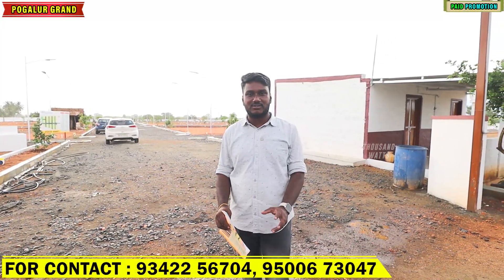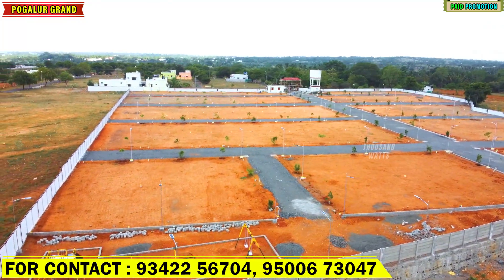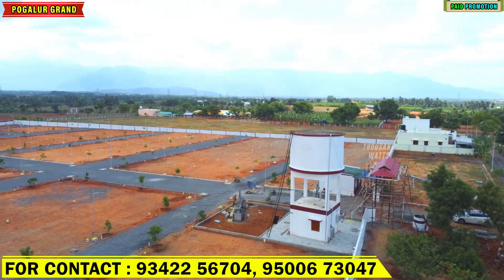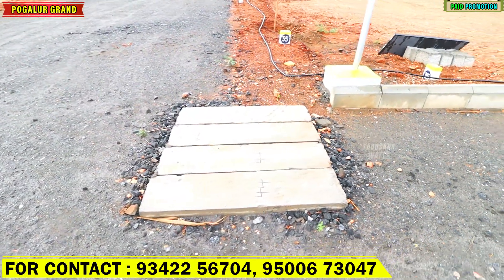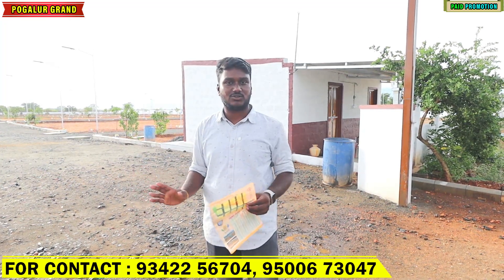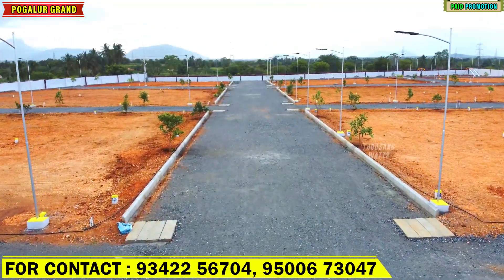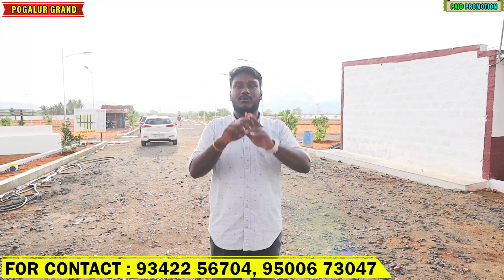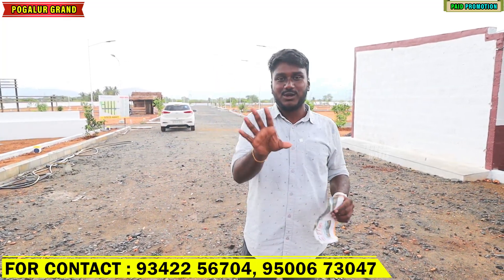Land sale in Coimbatore 😍 dtcp approved sites in Coimbatore 💯 landsaleinpogalur pogalur grand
POGALUR GRAND COIMBATORE

✨அனைத்து வசதிகளையும் உள்ளடக்கிய இடம் மற்றும் வீடு வாங்க கீழே உள்ள என்னை தொடர்பு கொள்ளவும்

💯FOR BUSINESSES PROMOTION🎊

❌❌இது சேனல் நம்பர் விளம்பர தொடர்புக்கு மட்டும் அழைக்கவும்❌❌❌

உங்கள் கடை அல்லது உங்கள் கம்பெனியை நமது யூடியூப் சேனலில் வர வேண்டுமா கீழே உள்ள எண்ணை தொடர்பு கொள்ளவும்